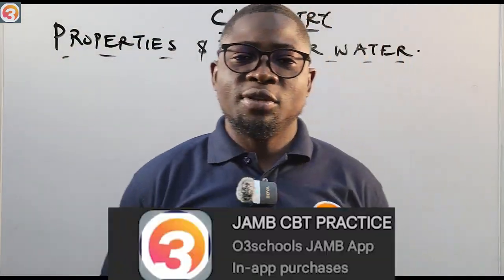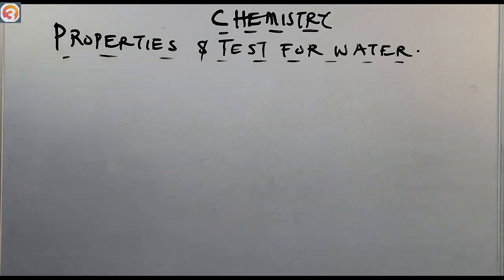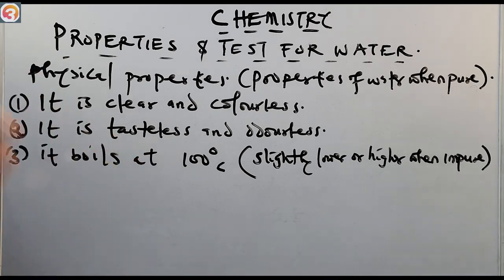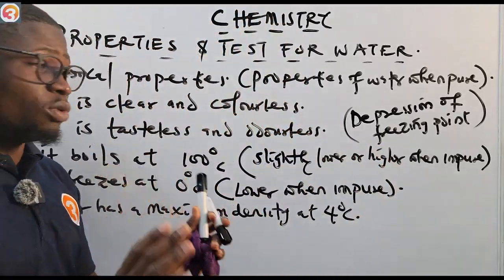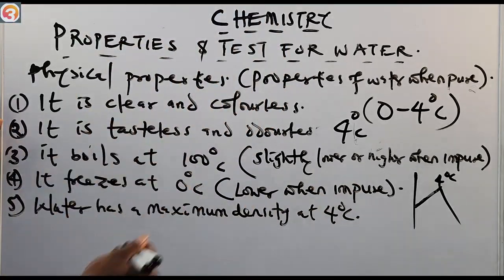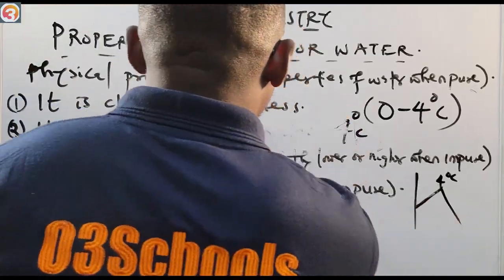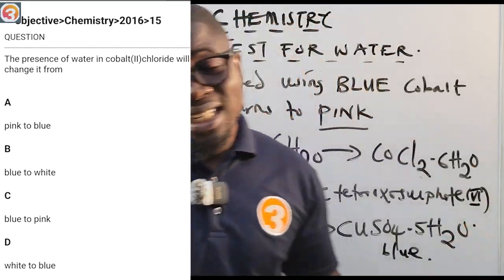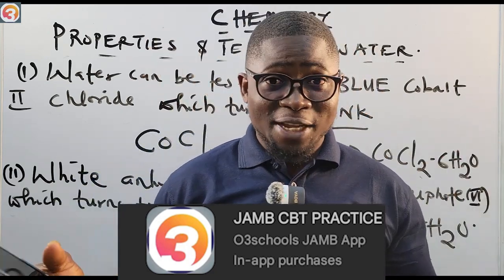JAMB/WAEC Chemistry 2026 EP 136 - Properties and Test for Water + Free JAMB/WAEC Past Questions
JAMB/WAEC Chemistry 2026 – Properties and Test for Water
In this episode, we break down the physical and chemical properties of water and teach you how to carry out tests for water — a must-know topic for JAMB, WAEC, NECO, and GCE Chemistry. You’ll also get free past exam questions with answers to boost your preparation.

✅ What You’ll Learn in This Episode:

Physical properties of pure water

Chemical properties of water in reactions

Simple laboratory tests for water (anhydrous copper(II) sulfate test, cobalt(II) chloride paper test)

Distinguishing pure water from impure samples

Common water quality indicators in Chemistry

Likely JAMB & WAEC Chemistry exam questions on water

💡 Why This Topic Matters for Your Exams:
Water is a high-frequency topic in Inorganic Chemistry questions for JAMB and WAEC. Understanding its properties and tests is key to scoring full marks in related questions.